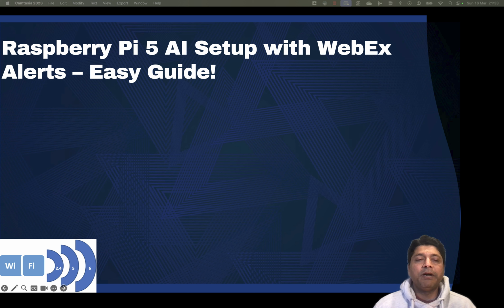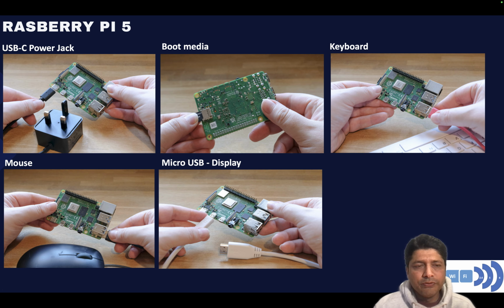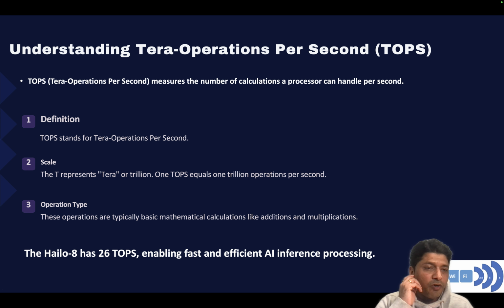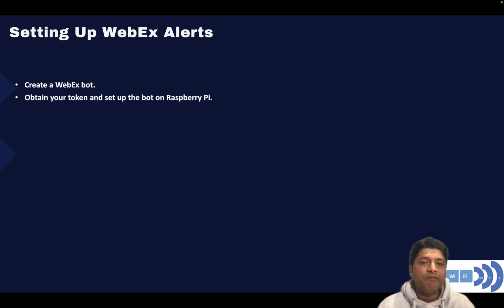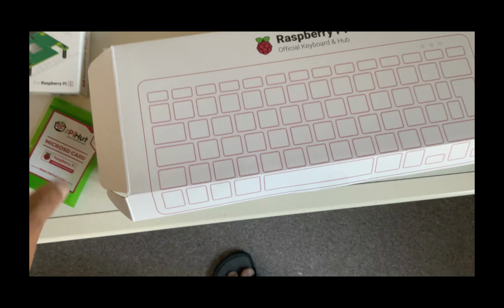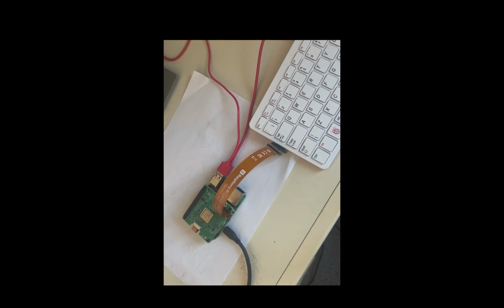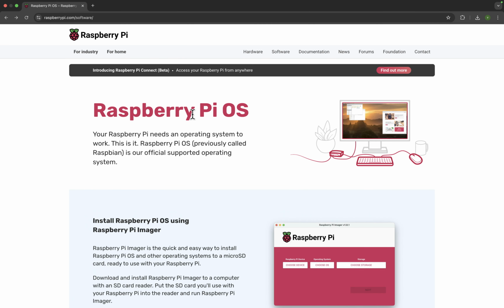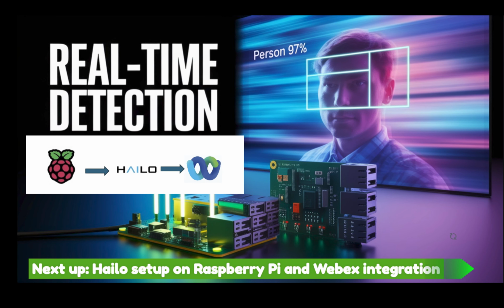Network Engineer to AI Explorer: Pi + Hailo + Webex – Part 1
In this first step of my AI journey, I explore how Raspberry Pi and Hailo AI can detect a person—and take it a step further by integrating with Webex to trigger real-time alerts.